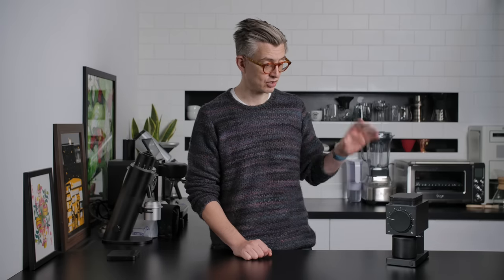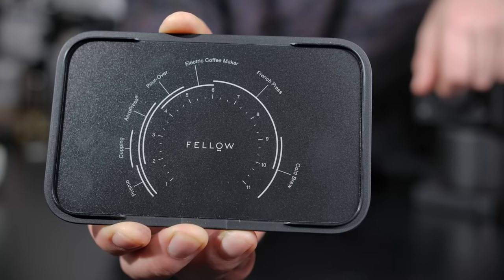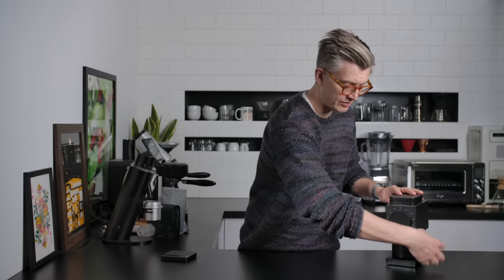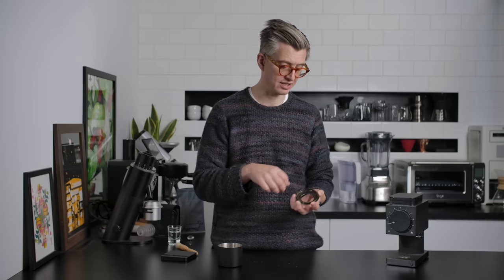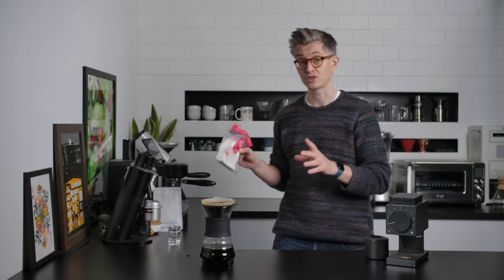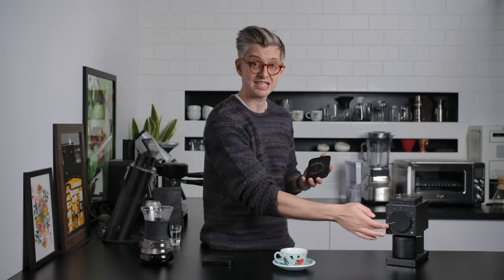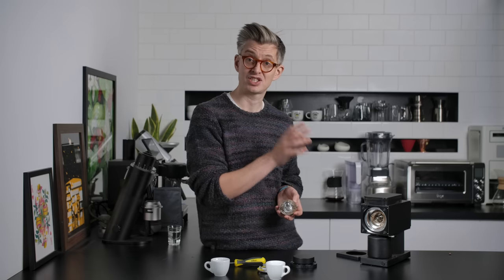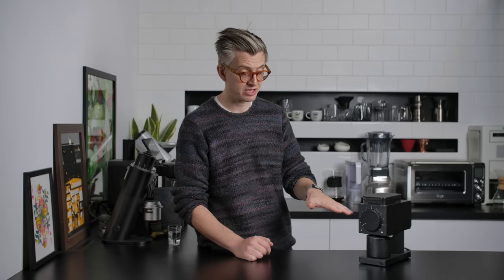The Fellow Ode Grinder - 2020's Most Anticipated Coffee Product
The Fellow Ode Grinder
The original Kickstarter